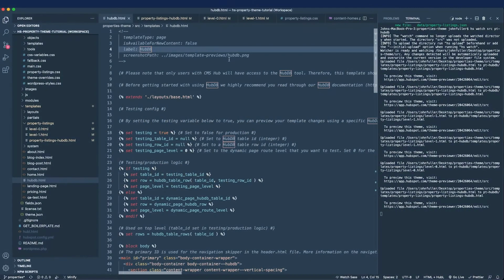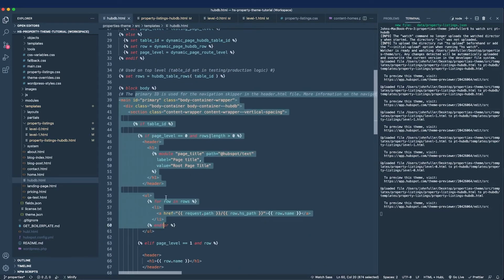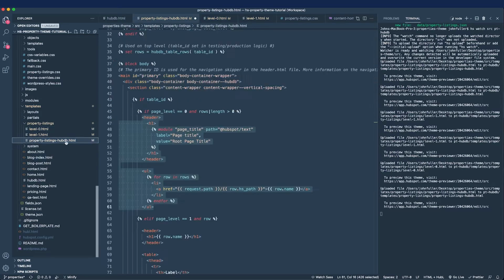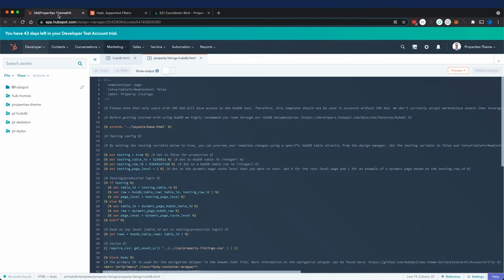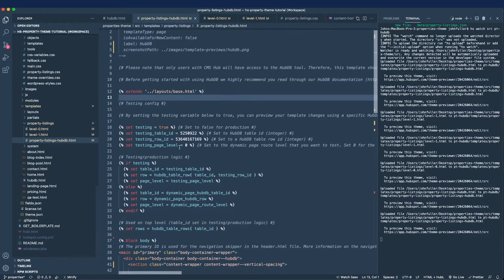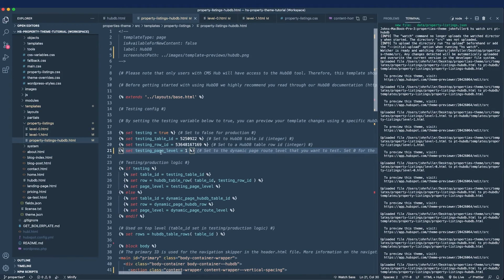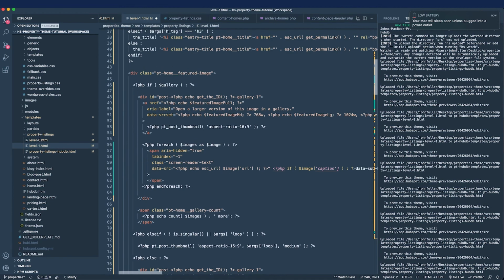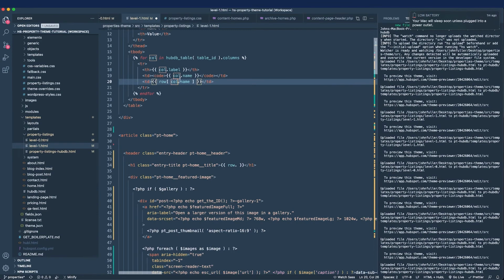Storing Data with HubDB Part 2 - Ep. 7, Getting Started With HubSpot Content Hub for WordPress Devs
In Episode 7 we continue the discussion of how to store website data with HubDB, HubSpot's built-in relational database.

If you are a WordPress developer looking to get started with HubSpot's Content Hub, you've come to the right place. This ten video series will explore the similarities and differences between WordPress and Content Hub and provide tips that will help you start building sophisticated themes and websites on HubSpot as quickly as possible.

For more in-depth information about developing on Content Hub, continue your education with the "HubSpot CMS for Developers" course and certification available for free on HubSpot Academy